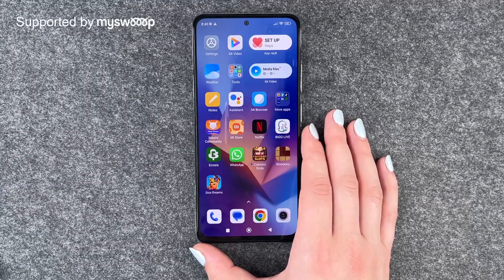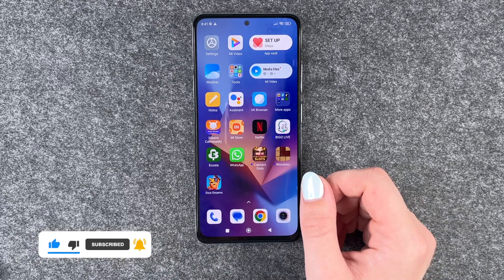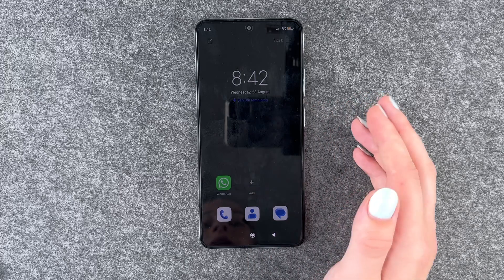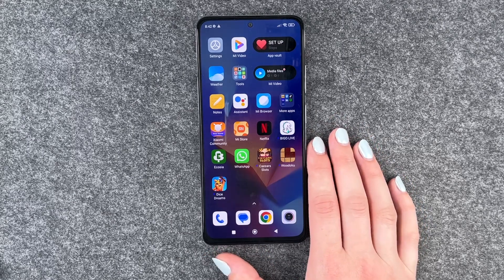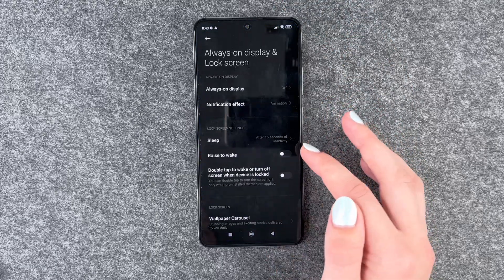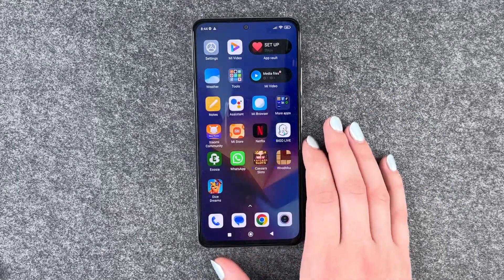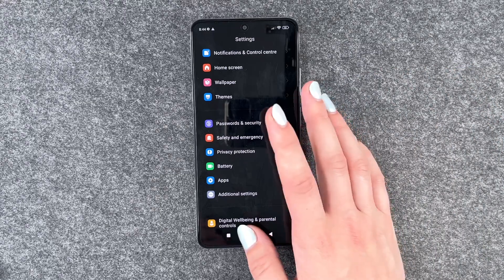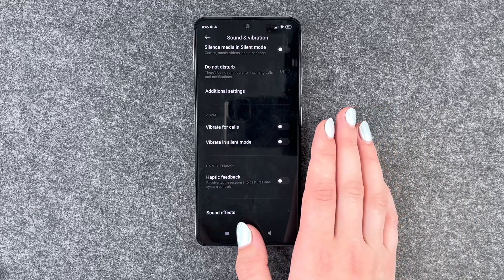Xiaomi Redmi Note 12 Pro - Tips to save the battery • 📱 • 🔋 • ⬆️ • Tutorial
Are you the owner of the new Xiaomi Redmi Note 12 Pro and want to know how you can save the battery or save some energy? In this video we give you valuable tips, not all of which you will certainly want to take to heart, but perhaps one or two of them because they suit your user behavior.
There are of course many ways to save the battery of the Redmi Note 12 Pro; here we give you 10 tips that will keep your battery "in good shape" for longer per charge, but also in general. Enjoy our video and we hope you like one or two of the tips.